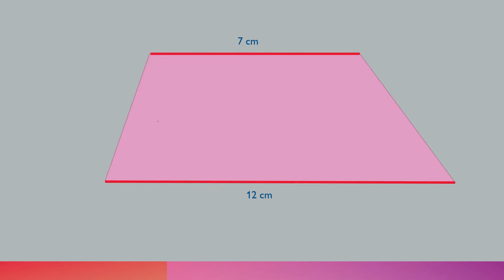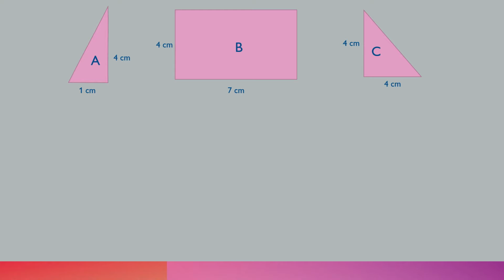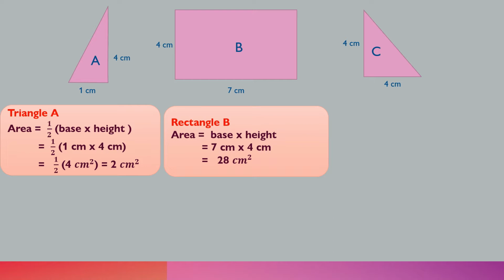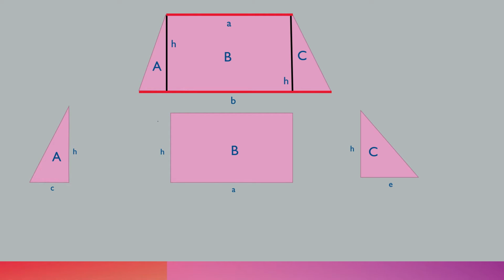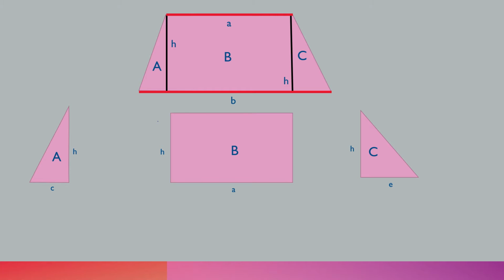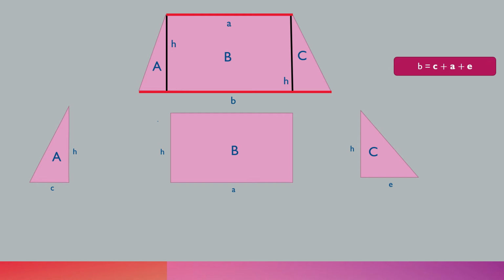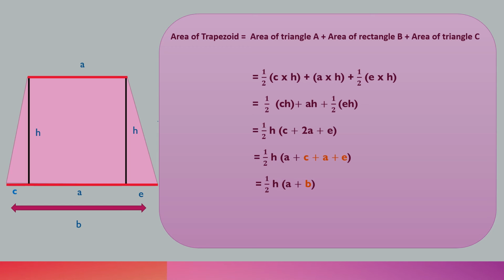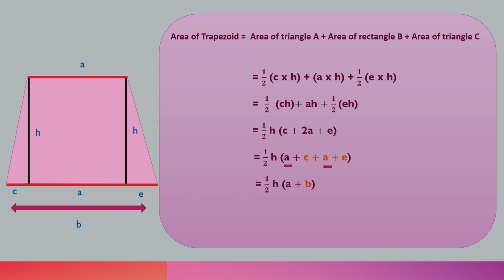Area of Trapezoid - Method 2